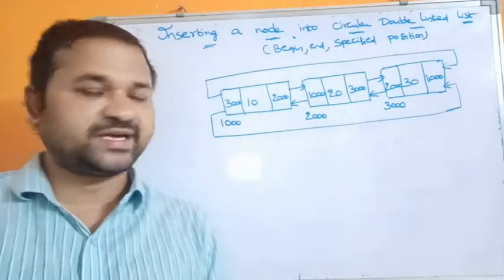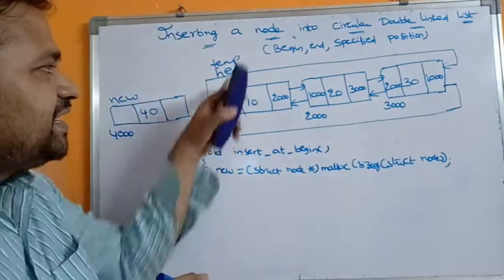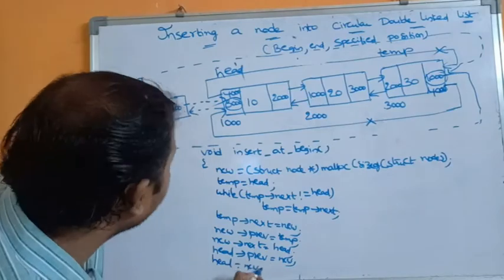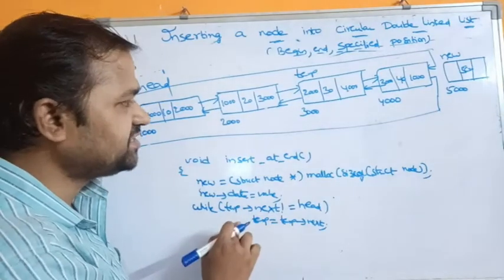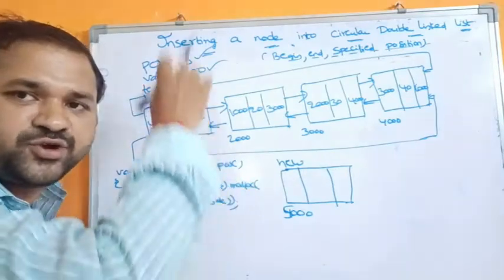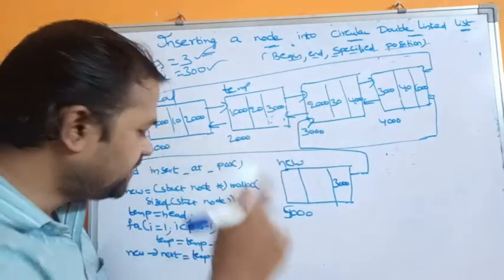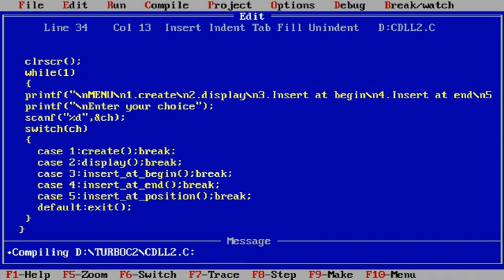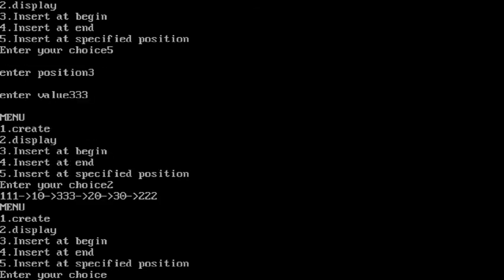Circular Double Linked List Insertion (Begin, end and Specified Position)